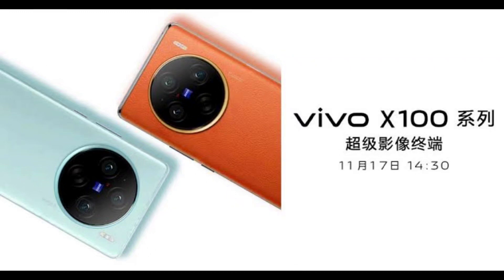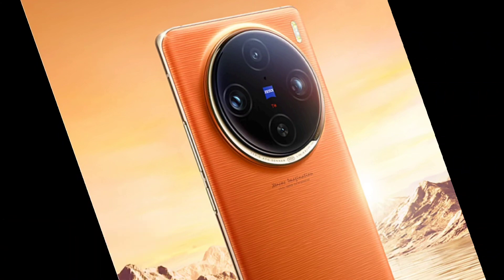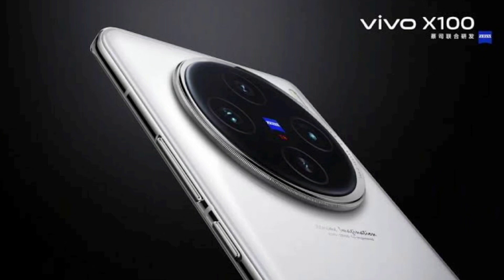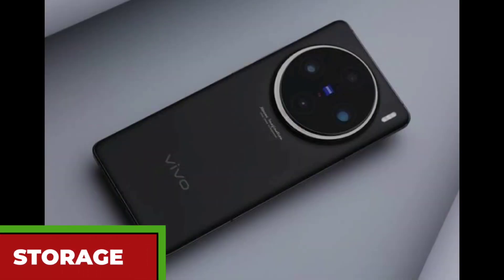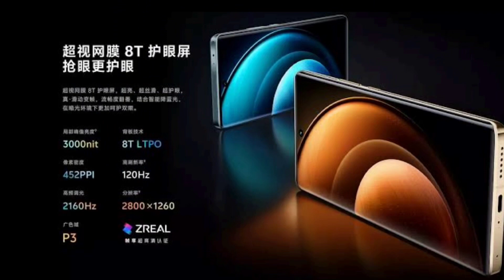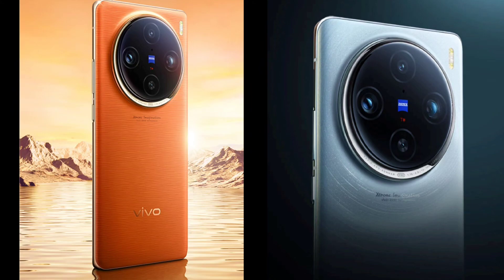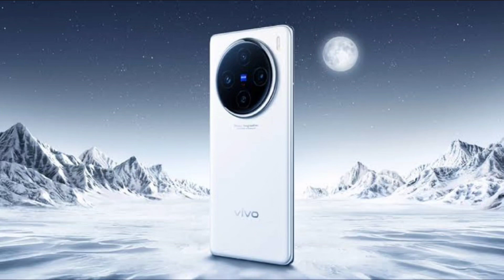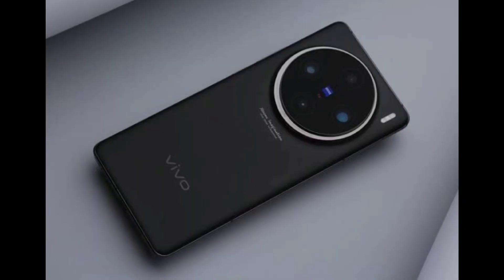| VIVO X100 | Details |